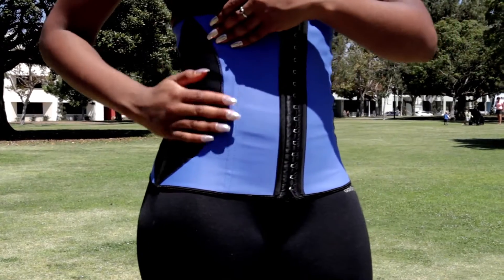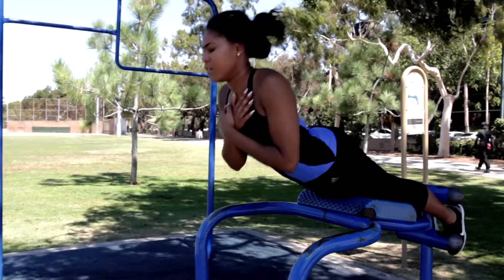Diva Celebrity Waist Trainers, Hollywood Stars Best Kept Secret, Diva's Curves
Diva Celebrity Waist Trainers. For Hollywood Stars, 1st comes successes, then comes baby then comes waist trainers.

The Diva’s Curves Signature Celebrity Waist Trainer with a revolutionary advanced pattern technique design to show off your curves and sculpt your waistline.
This is the most comfortable waist trainer with multi-layered material, which offers maximum compression for an instant-slimming hourglass figure.
It tightens and tones abdominal muscles, immediately flattens your tummy, curves your waist and improves your posture. Additionally it supports your skin while you are losing weight, increases circulation, and controls appetite.